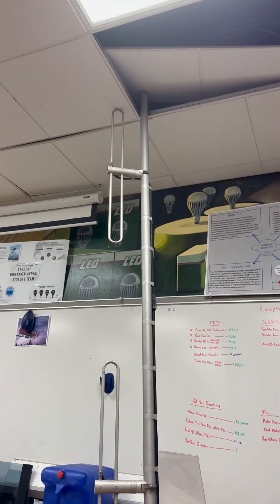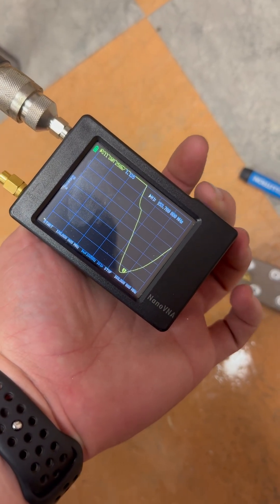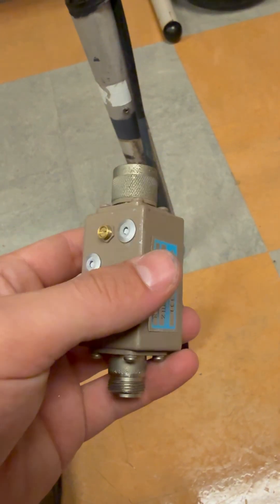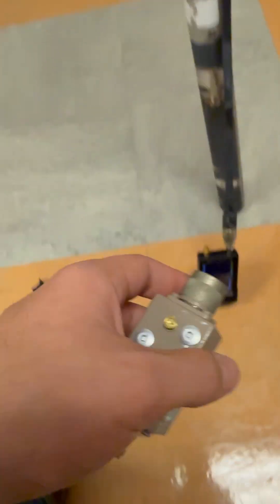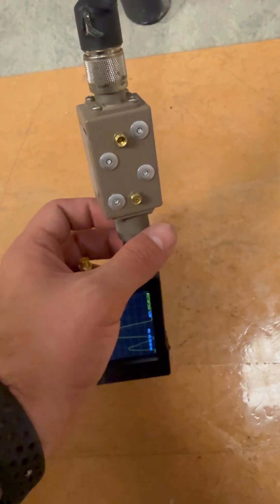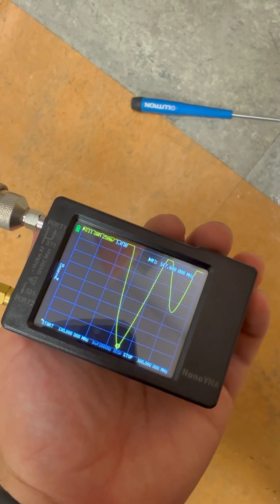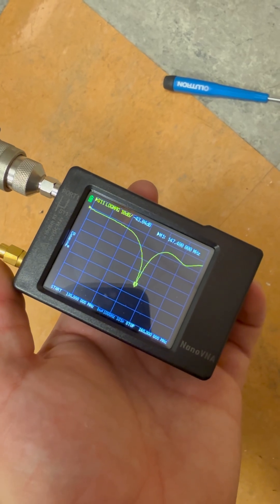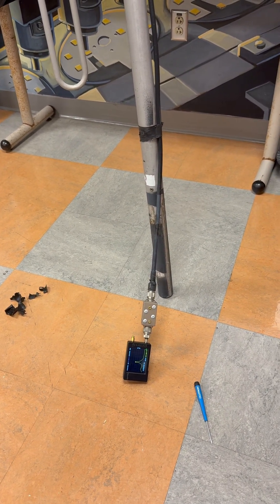DIY Z-Match Unit for VHF. Allows 150-160MHz antennas to work in the ham band without modifying them.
Made a Z-Match for my repeater antenna. It is atop of a 300ft tower and it is designed to operate around 151-152MHz. I needed a way to match the antennas impedance at my transmit and receive frequencies to the transmitter and receiver of my repeater. I had a bunch of old DB Products low pass filters that I was not going to use, so I tore them apart, used two 1-20pF piston trimmers and a tinned 18 awg wire coiled three times around a 3/16" drill bit. The capacitors were soldered right at the N connectors and the inductor connecting the two capacitors together.